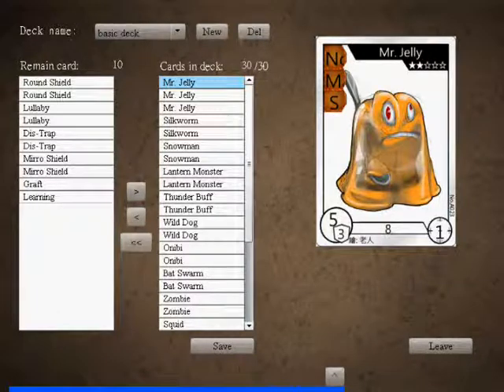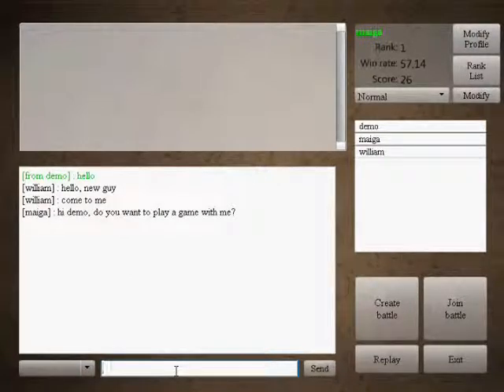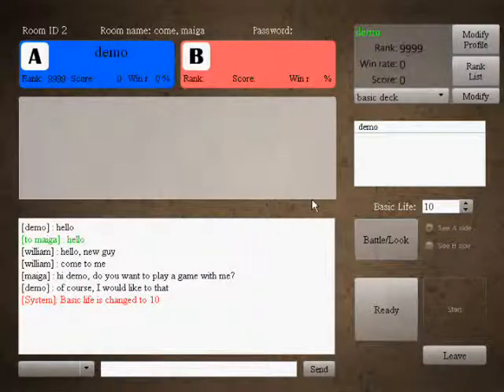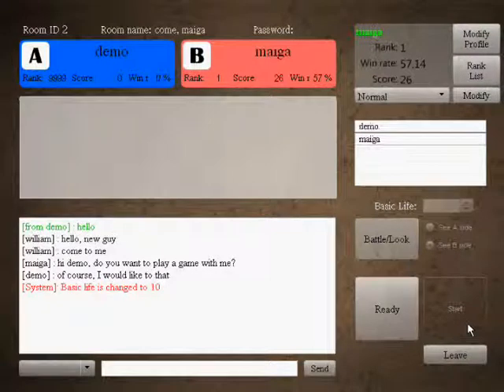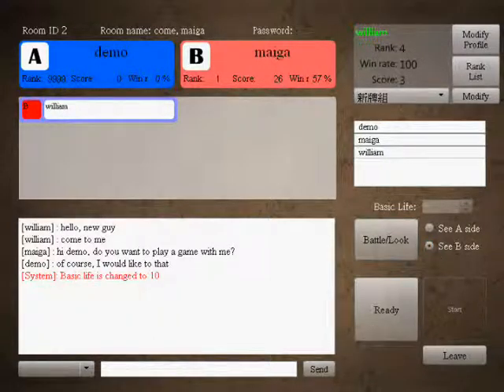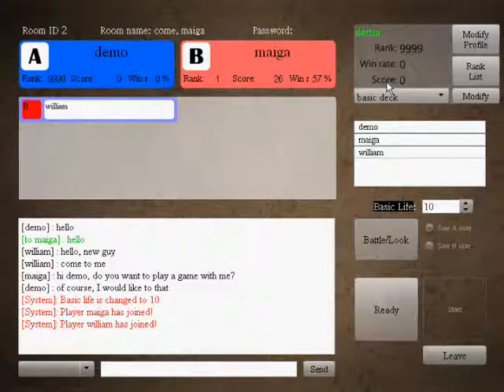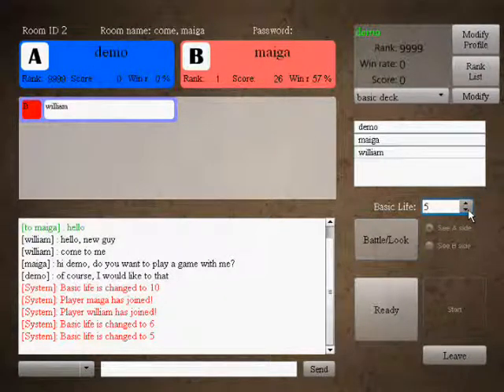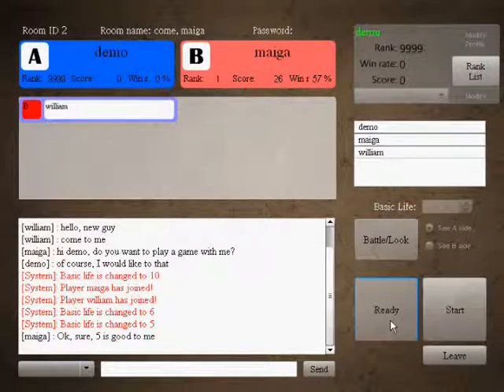Trading Card Game as Educational Reward System - Game Play-Setup a Match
Past research shows that symbolic educational rewards are meaningless to students, however, at the meantime, students would not appreciate if the real educational rewards are not so useful to them. Of course, 'money' as rewards shouldn't be considered. Card games are very common and welcome by students in different ages and even for graduate and undergraduate students. But most of card games are either commercial ones or difficult to take as educational reward systems due to its in-game elements are hard to connect to the academic performance of learning activities. The trading card game was developed intends for teachers deliver/give to students according to their performances in different learning activities (e.g., classroom participation, discussions, assignments, quiz, exams, etc.). The cards can be designed by us simply since the game is developed by ourselves. It is worth to mention, the game supports multiple languages and players who use different languages can still play and compete with each others.
The game is a discipline independent game, which means, the in-game rewards can be delivered by any teacher in any course. The game is a sort of board game, therefore, the in-game rewards are cards and students need to compete with each others. In order to make students have correct perception and positive attitude towards the competitions, a student's ranking among all students is based on his/her credits rather than how many matches s/he has won or lost before. The student can get credits for the efforts s/he has tried to make in the match, so s/he still receives credits even s/he loses the match, sometimes, a student who loses the game could even receive more credits than the winner. A student might be able to have more options and strategies in the match if s/he has more in-game rewards and even might be able to defeat his/her opponents easier. Well-designed peer competitions have been proved as a good way to get students motivated and it is the basic idea of this mechanism. For those students who don't want to compete with others, the in-game rewards (i.e., the cards) have collectable feature just like coins, stamps and hockey cards; students may want to see higher level cards as well as rare cards in their card collection book. The effect of the game-based educational reward mechanism will be kept in student's mind and the learning motivation engaged by the mechanism can be carried to the followed course. The students may want to get better in-game rewards in the followed course by learning harder and putting more efforts in the assignments, participation, discussions, and etc.

References:
Peayton Chen, Rita Kuo, Maiga Chang, and Jia-Sheng Heh. (2009). Designing a Trading Card Game as Educational Reward System to Improve Students' Learning Motivations. Transactions on Edutainment, III, 116-128. Berlin: Springer-Verlag.

Peayton Chen, Rita Kuo, Maiga Chang, and Jia-Sheng Heh. (2009). Designing a Trading Card Game as Educational Reward System to Improve Students' Learning Motivations. In the Proceedings of the 4th International Conference on E-Learning and Games, (Edutainment 2009), Banff, AB, Canada, Aug. 9-11, 2009. Springer Lecture Notes in Computer Science, 5670, 175. (Springer LNCS, SCI/ISI, EI)